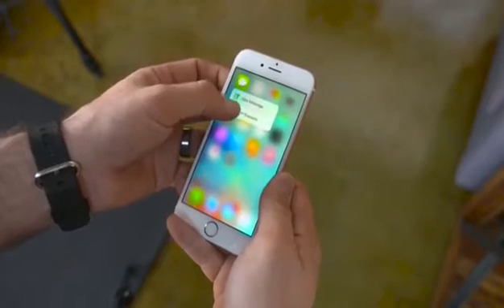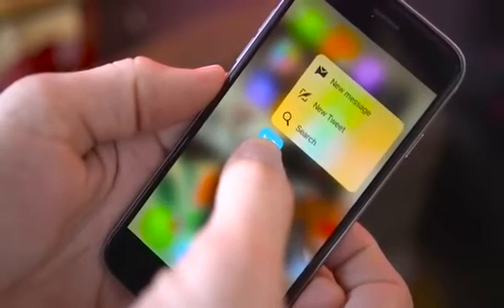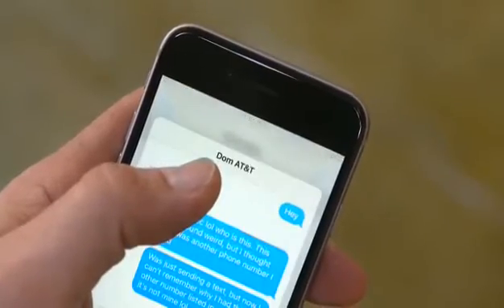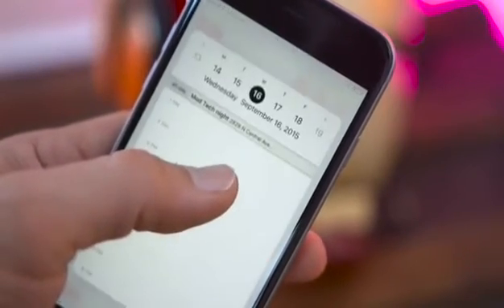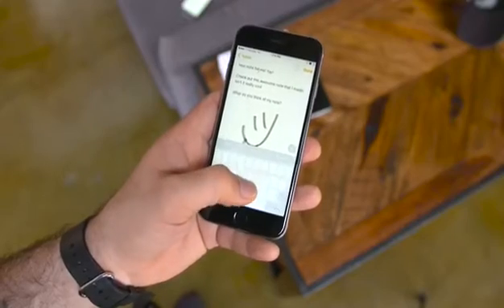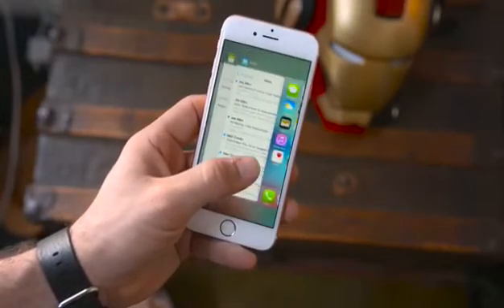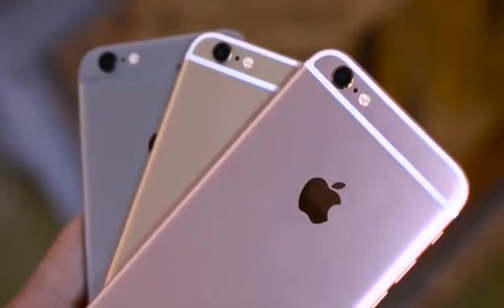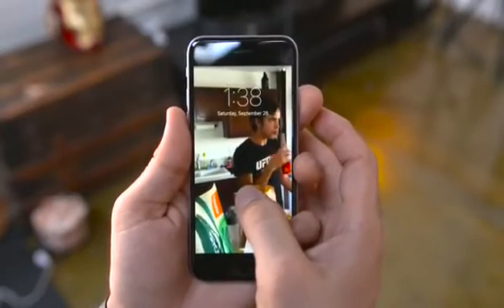iphone 6s .. 3d touch